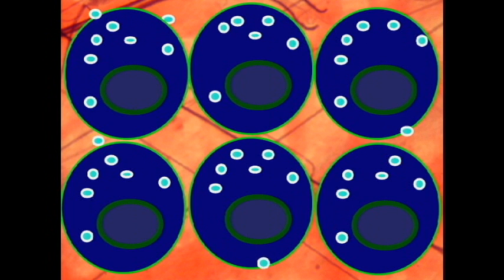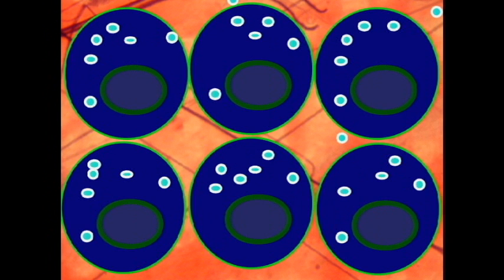ENDOCRINE SYSTEM: GLANDS VS. ENDOCRINE TISSUE